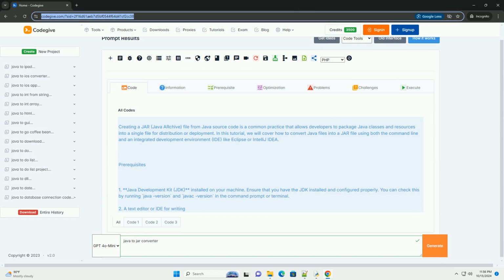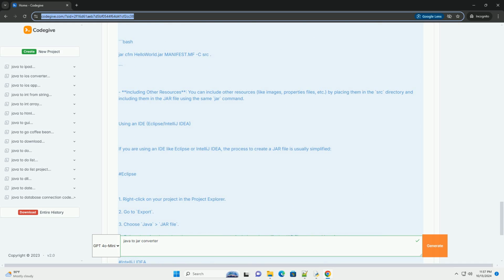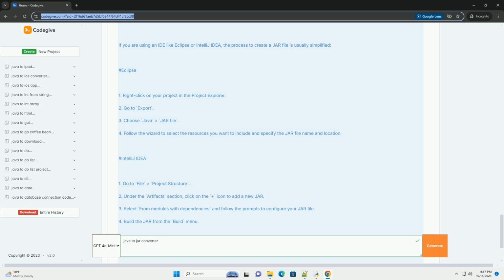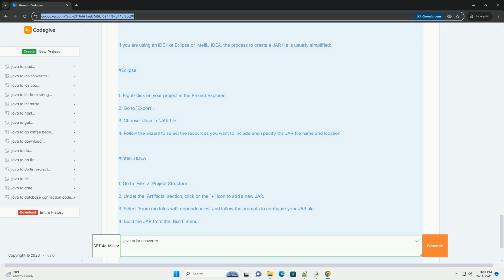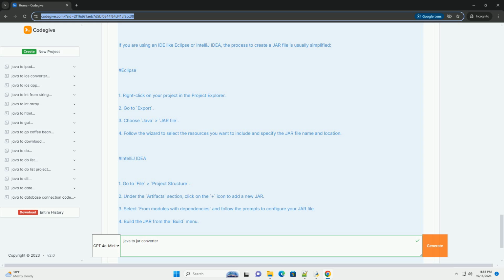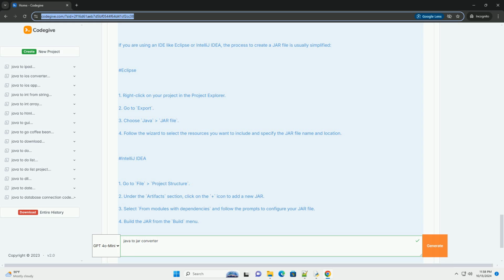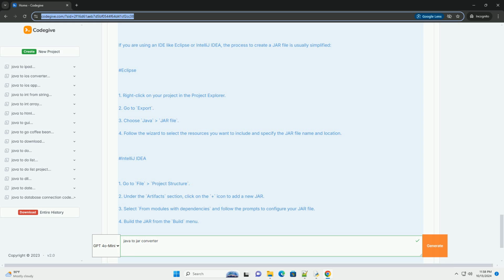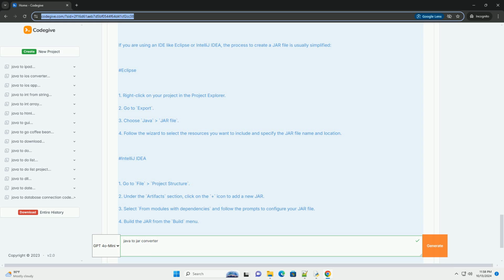java to jar converter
creating a jar (java archive) file from java source code is a common practice that allows developers to package java classes and resources into a single file for distribution or deployment. in this tutorial, we will cover how to convert java files into a jar file using both the command line and an integrated development environment (ide) like eclipse or intellij idea.

### prerequisites

1. **java development kit (jdk)** installed on your machine. ensure that you have the jdk installed and configured properly. you can check this by running `java -version` and `javac -version` in the command prompt or terminal.
2. a text editor or ide for writing java code.

### step 1: creating a simple java project

first, let's create a simple java project with a few java files.

1. create a directory for your project, e.g., `myjavaproject`.
2. inside this directory, create a subdirectory named `src`.
3. create a java file named `helloworld.java` inside the `src` directory with the following code:

### step 2: compiling the java files

before creating a jar file, you need to compile the java source files into bytecode using the java compiler (`javac`).

1. open a command prompt or terminal.
2. navigate to the `myjavaproject/src` directory:

3. compile the java file using the following command:

this will produce a `helloworld.class` file in the same directory.

### step 3: creating a jar file

now that we have compiled our java code, we can create a jar file.

1. navigate back to the `myjavaproject` directory:

2. use the `jar` command to create a jar file. the general syntax is:

to create a jar file named `helloworld.jar` that includes the compiled classes from the `src` directory, use the following command:

### step 4: running the jar file

once you have created the jar file, you can run it using the `java -jar` command:

you should see the output:

### additional considerations

- **manifest file**: if you want to specify the main class (the entry point of you ...

python convert timestamp to datetime

python convert string to list
python convert float to int
python jaraco
python jar
python jargon
python jarvis github
python jarvis
python jarvis ai
python jarque bera test
python jarvis project